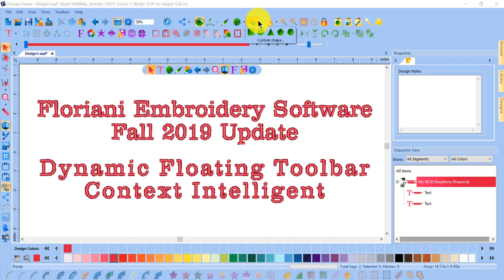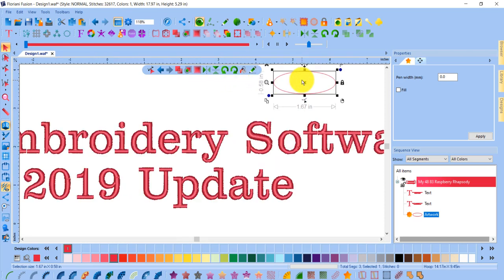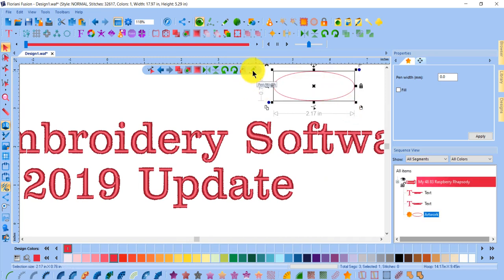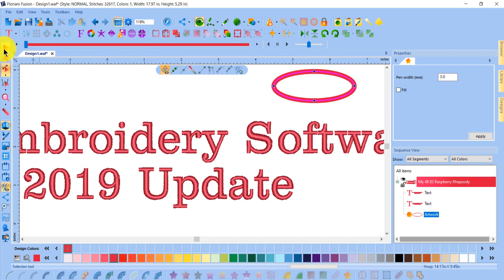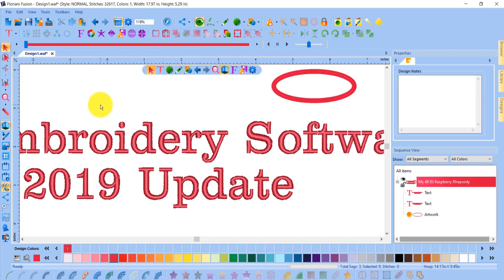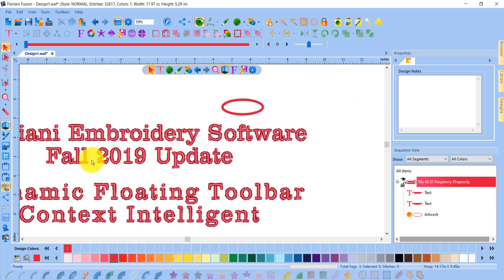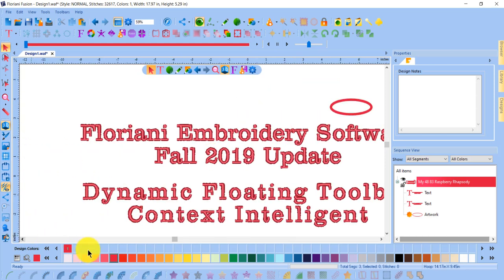Dynamic Floating Toolbar - Build 3655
You will find the new toolbar seems to always know exactly what tool you need next, making it fast and easy to access tools. This context intelligent toolbar changes the included tools depending on what you are doing.  Watch the video to see how the tools are different when you select something as opposed to when you use Shape Mode or Create New Text. Not only is this toolbar cute, but it is also intuitive and easy to use!